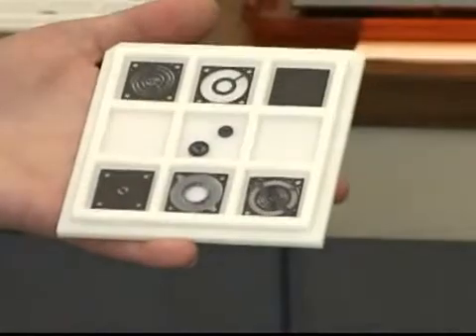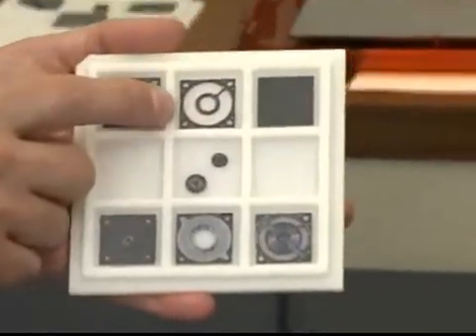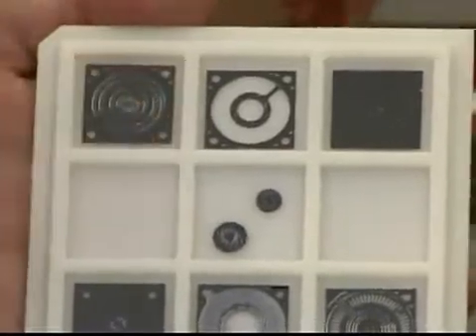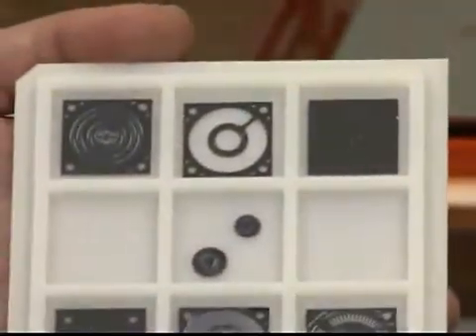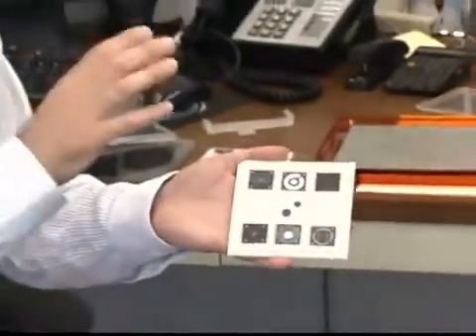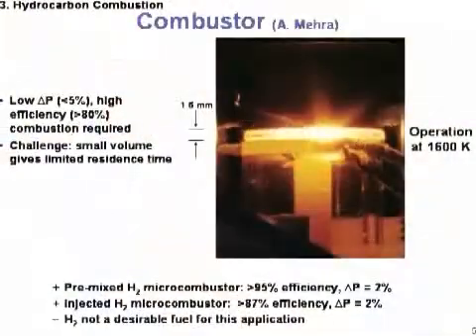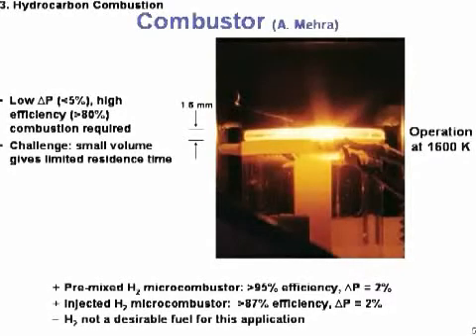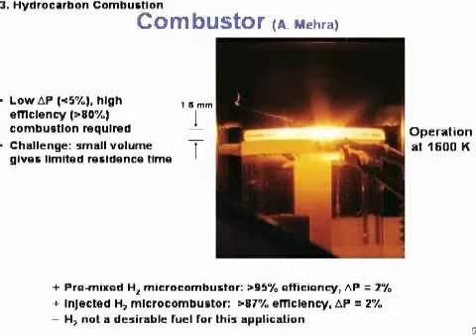MIT's Engine on a Chip Promises to Best Battery: Testing and Lab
Part of our 'MIT Energy Initiative' series, Newfangler Productions presents MIT's Micro Turbine Research project. The third of three videos on this project discusses micro turbines that could power laptops, cell phones, radios, etc.